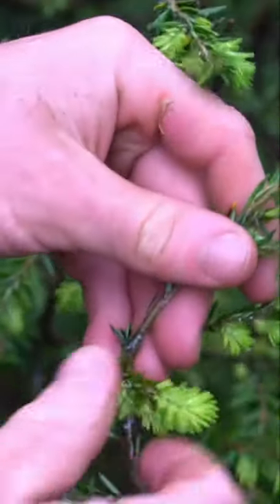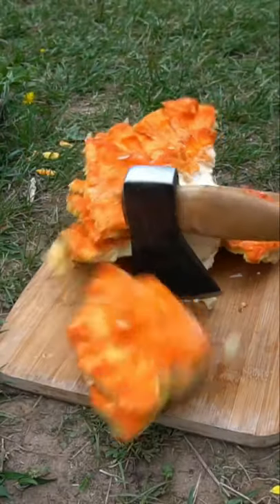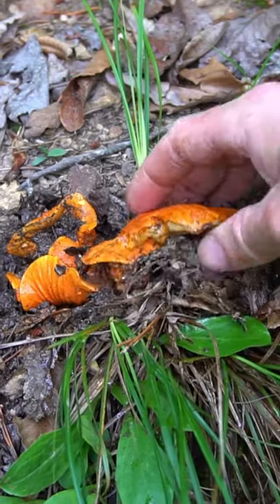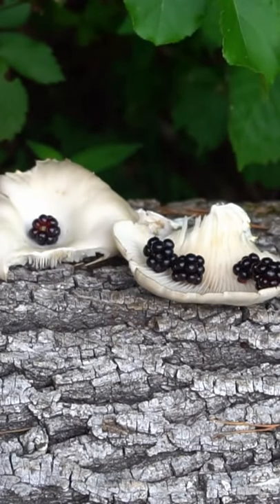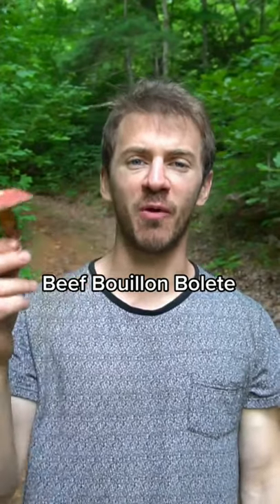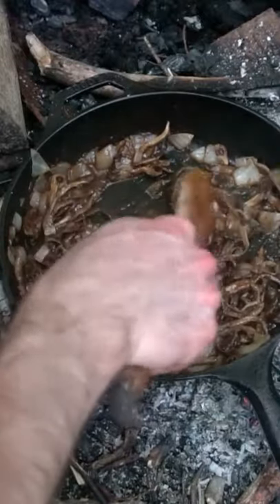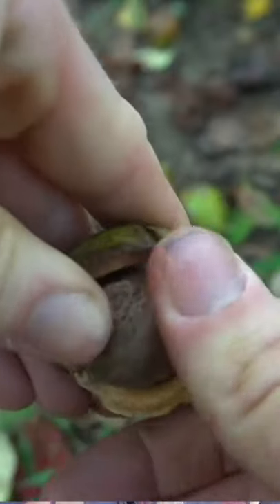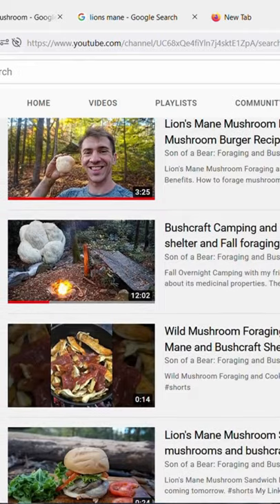25 Edible and Medicinal Mushrooms and Plants. Foraging Tik Tok Compilation. Summer to Autumn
25 Edible and Medicinal Mushrooms and Plants. Foraging Tik Tok Compilation. How to harvest from Summer to Autumn.
This video is a compilation of videos from Summer to Autumn foraging. I forage Spruce tips, Reishi Mushroom, Chicken of the Woods, Red Clover Flowers, Cauliflower Mushroom, Hickory Nuts, Walnuts, Shrimp of the Woods. i also cook some of them. Lion's Mane Mushroom. I foraged in Asheville, North Carolina. UNILAD adventure James Mahan Mushroom Master

My Drone
My Camera

Best Foraging Books